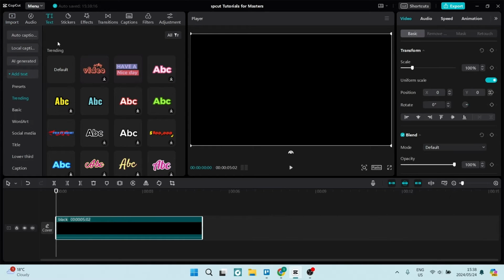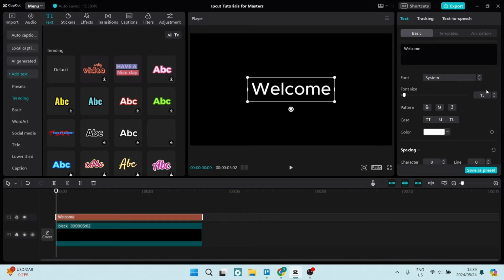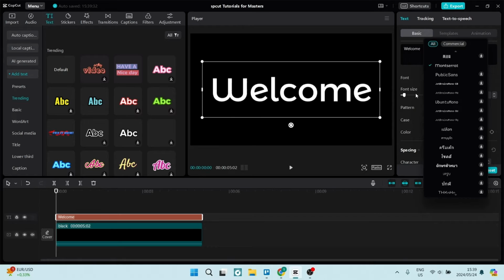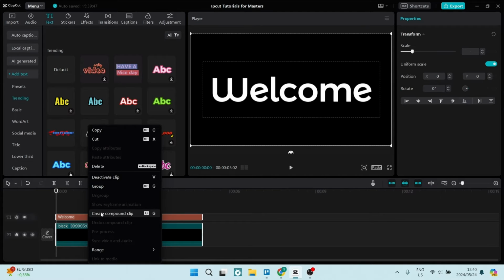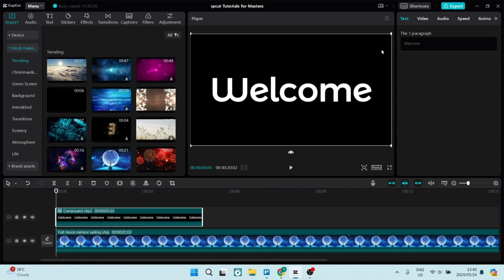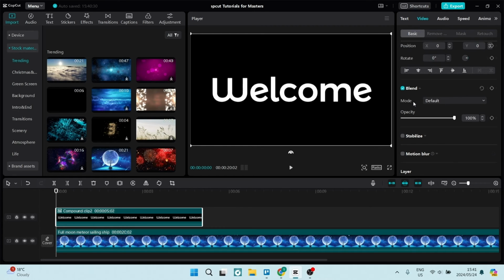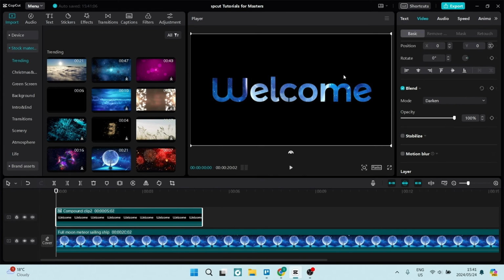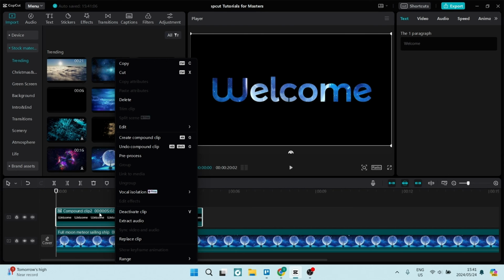How to Make Text Transparent in CapCut | CapCut Tutorial 2025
In this 'How to Make Text Transparent in CapCut' tutorial, you will learn how to create stylish and visually appealing transparent text effects in your videos using the CapCut app. CapCut offers a range of text customization options, including the ability to adjust text transparency to achieve a see-through or ghosted effect. By following this step-by-step guide, you will discover how to select your text layer, adjust the transparency settings, and customize the opacity level to create a transparent text overlay. Whether you want to blend text seamlessly into your video, create subtle watermarks, or add a modern touch to your titles, this CapCut tutorial will show you how to master transparent text effects. Watch now and elevate your video editing skills with CapCut's transparent text feature.

Timestamps

Intro – 00:00 – 00:18
Creating Transparent Text in CapCut – 00:19 – 02:58